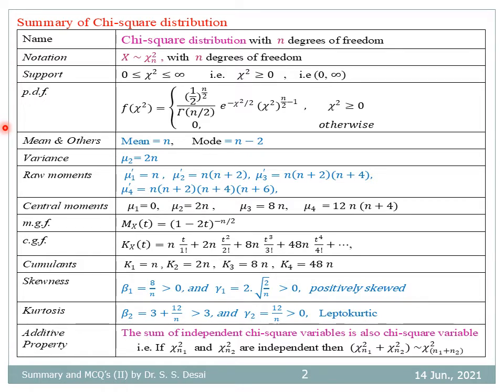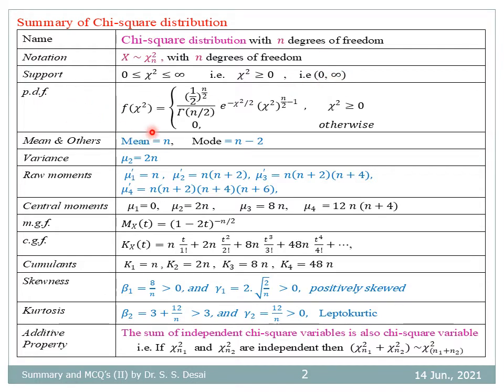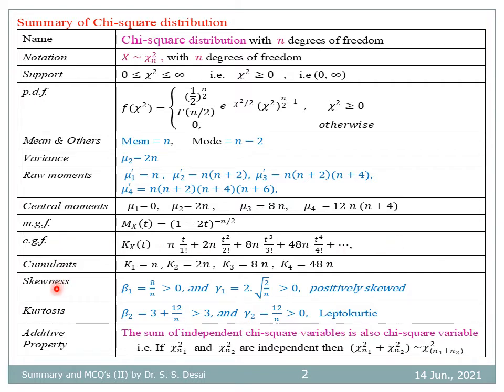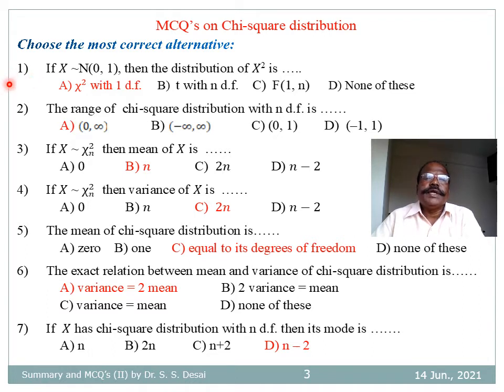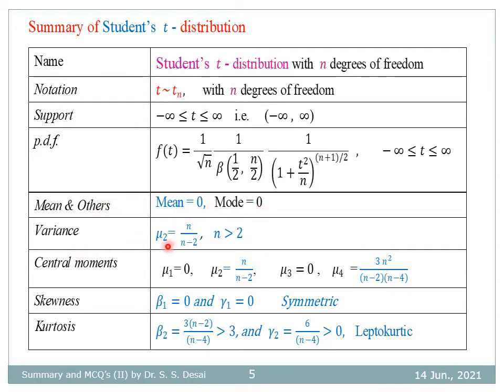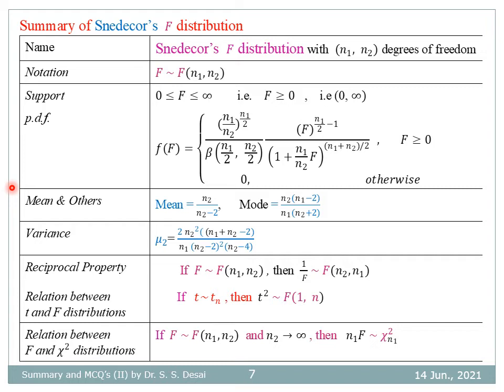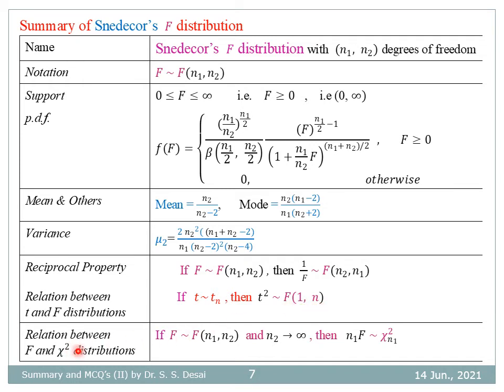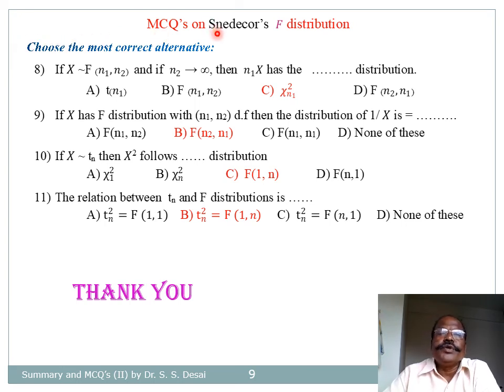Dr Shivaji S Desai's Lecture on Summary & MCQ's II date -140621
Dr  Shivaji S  Desai's Lecture : Summary & MCQ's on Chi-square, t and F distributions for B.Sc. II, Sem. IV, Statistics paper VII (Probability distributions II) date-140621